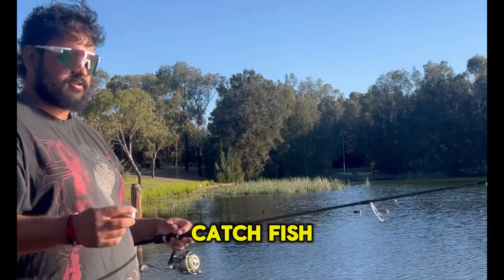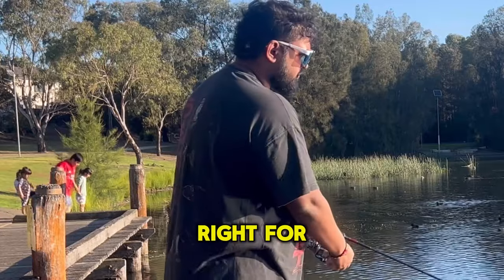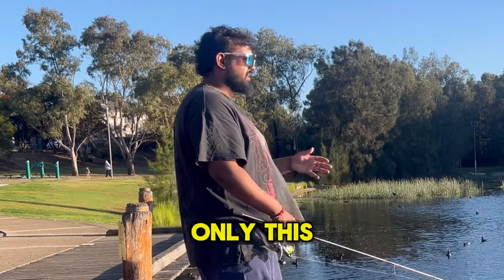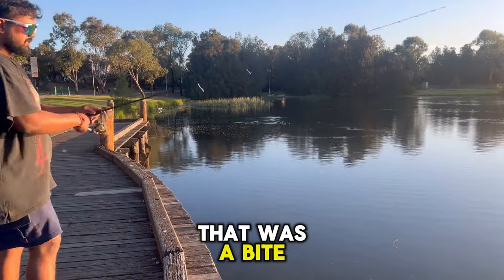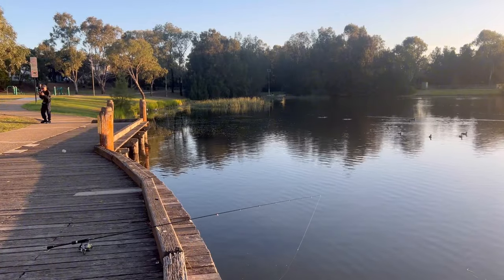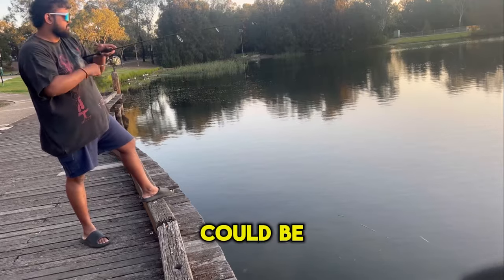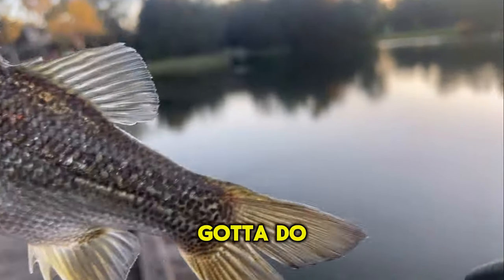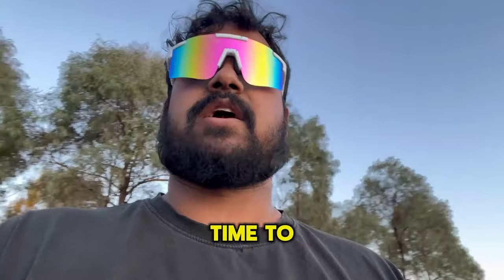The ONLY video you’ll need to CATCH BASS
GEAR I USE TO FISH BASS AND CARP
ROD: DAIWA INFEET- 1-4KG
REEL: SHIMANO STELLA FI 1000
BRAID: J-BRAID 8X 6 POUND
LEADER: 10 POUND BERKLEY.

LOCATION: WOODCROFT LAKE.